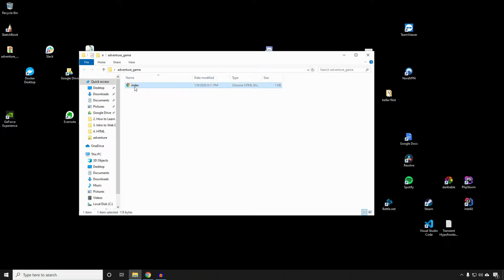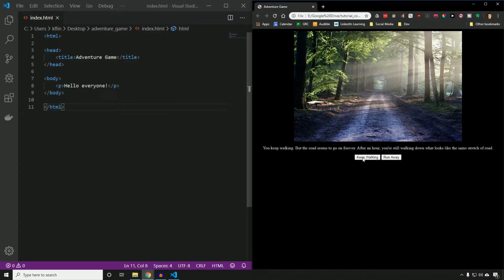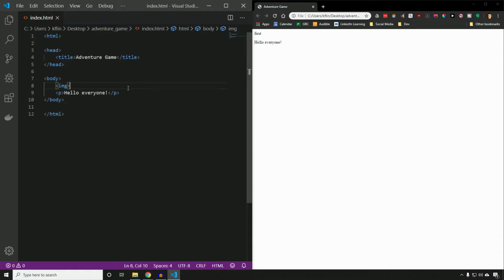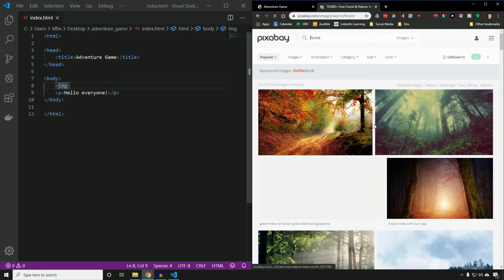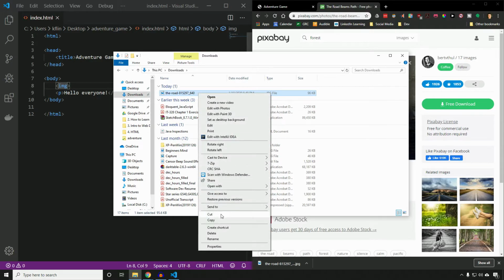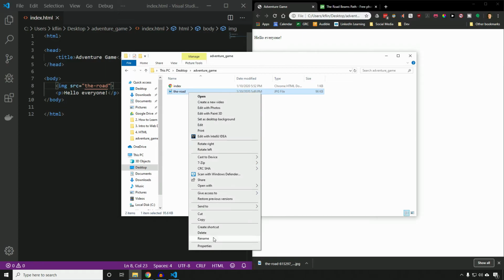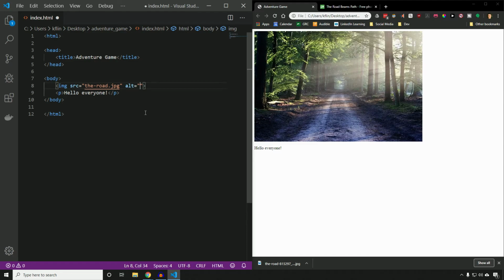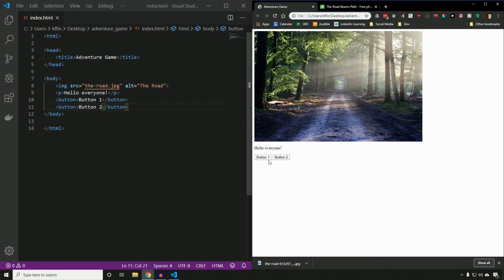Introduction to HTML and Making the Adventure Game [Part 2]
Want to learn to code by building fun and interesting projects? You've come to the right place! This video is part of a series of tutorials on web development designed primarily for Middle and High School students. I try to keep my videos short (when possible) and teach projects that are both fun and educational. Learning doesn't have to be boring!

In this video I will cover HTML tags in more depth, explain attributes to elements and cover the other tags we will need to build the Adventure Game.

I am more than happy to answer any questions I can in the comments and I'm very open to constructive criticism. Let me know what you think!